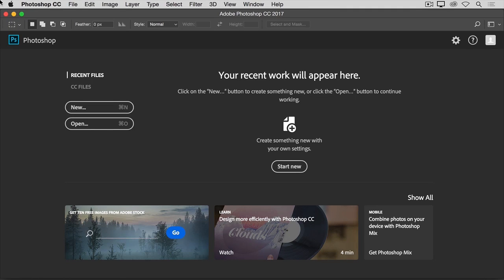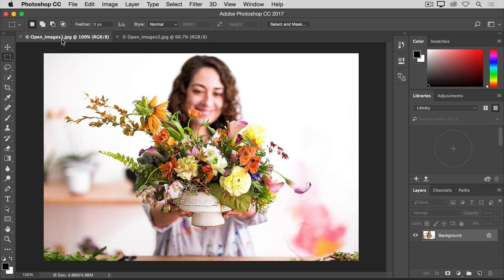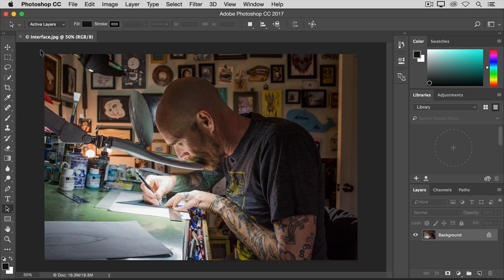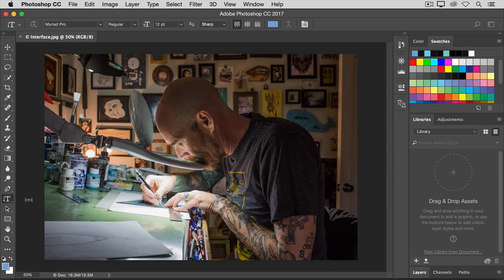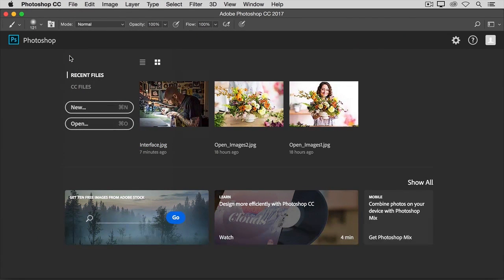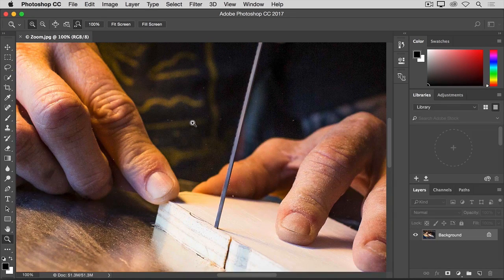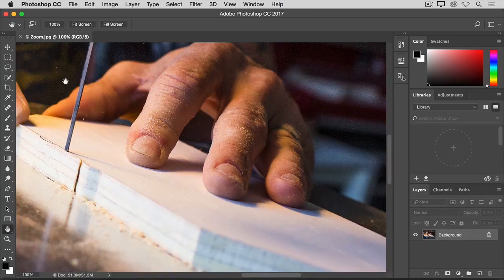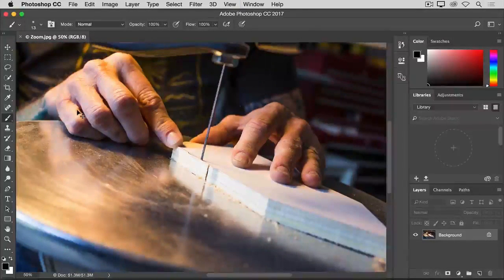Adobe Photoshop Tutorial for Beginners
Learn the Adobe Photoshop - Essential training for beginners (Lesson №1).
In this course you can learn the basic and important techniques, methods and tricks that helps you to get necessary skills for working with images in Photoshop.
This is the first lesson from the three parts of the training course.
Topics include:
• Get to know Photoshop;
• Change the image size;
• Work with layers.